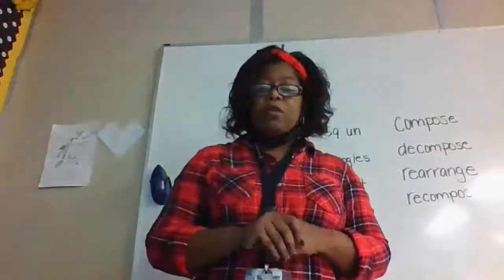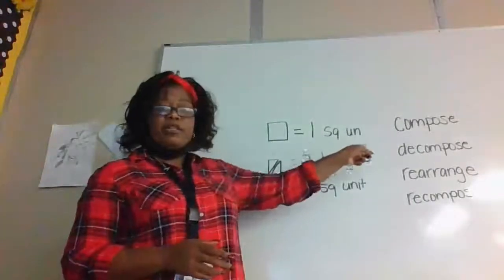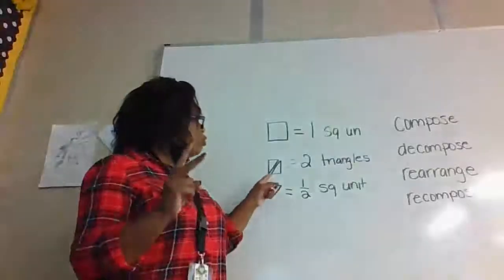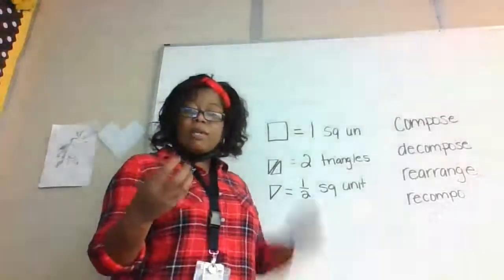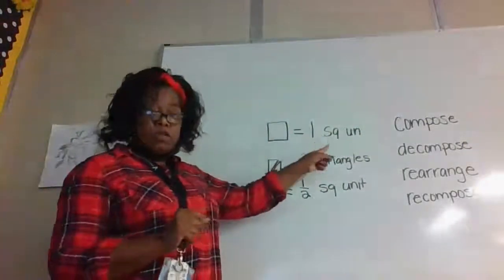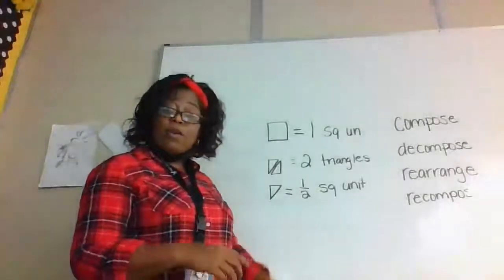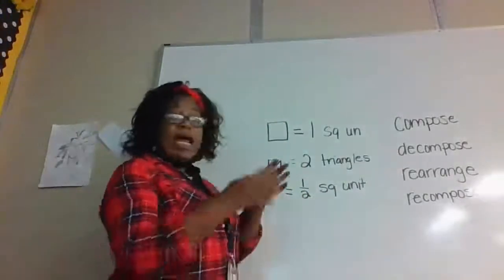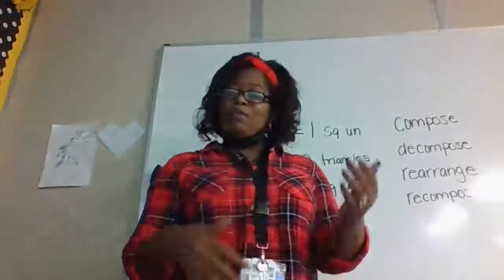What is Area